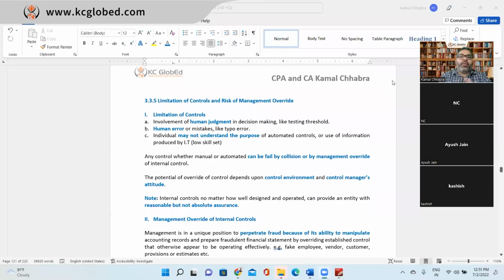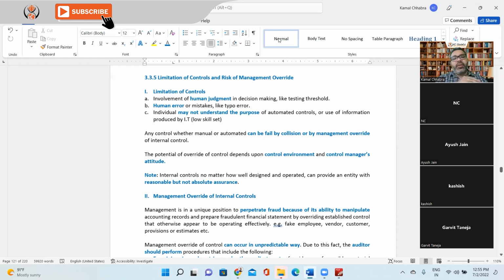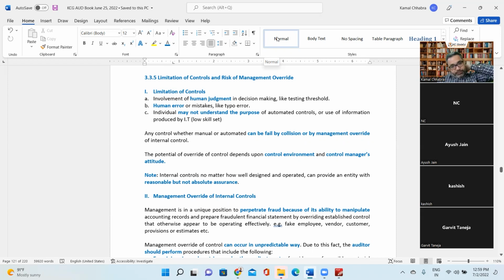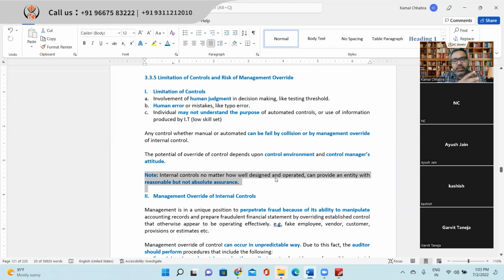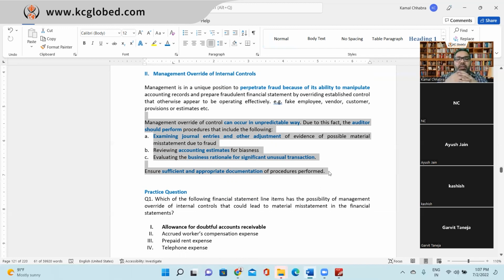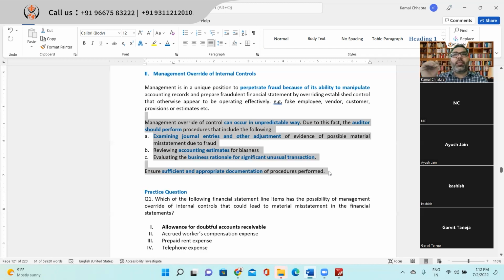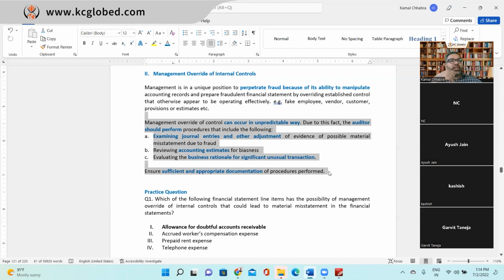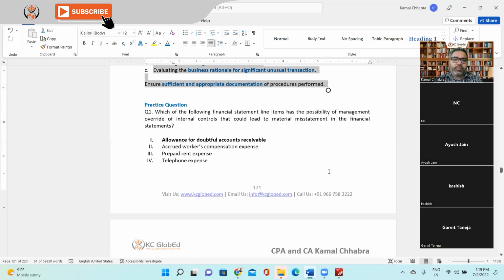CPA | AUD | US GAAS | AICPA| 𝐂𝐏𝐀 & 𝐂𝐀 𝐊𝐚𝐦𝐚𝐥 𝐂𝐡𝐡𝐚𝐛𝐫𝐚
𝐂𝐡𝐚𝐩𝐭𝐞𝐫 𝐍𝐚𝐦𝐞
Assessing Risk and Developing a Planned Response

𝐓𝐨𝐩𝐢𝐜
Understanding an Entity & it's Environment

𝐒𝐮𝐛𝐭𝐨𝐩𝐢𝐜
Limitations of Controls and Risk of Management Overrides of Understanding

𝐀𝐛𝐨𝐮𝐭 𝐜𝐨𝐮𝐫𝐬𝐞
Let's learn what all covers in   the topic Understanding an Entity & it's Environment  which covers Limitations of Controls and Risk of Management Overrides of Understanding of An Entity's Business Processes  as per blueprint of AICPA & AUD Exam